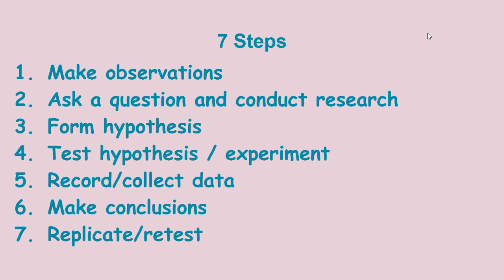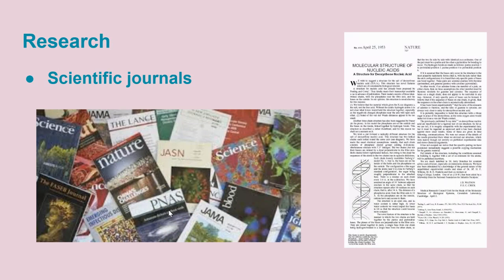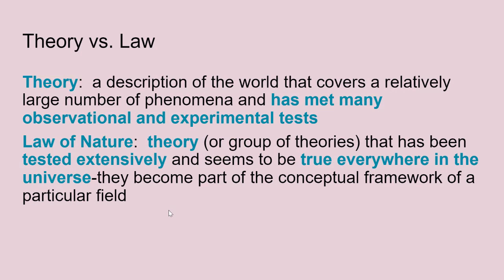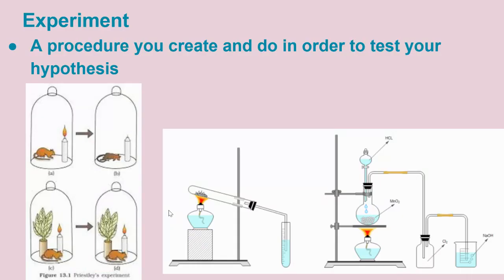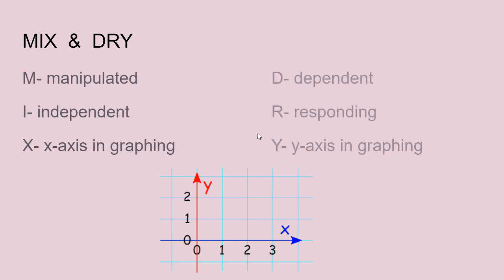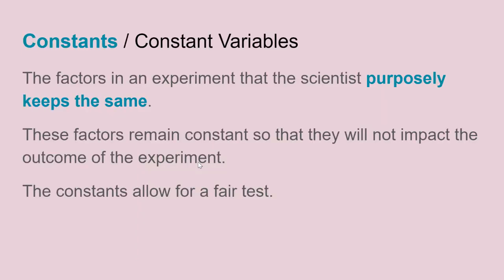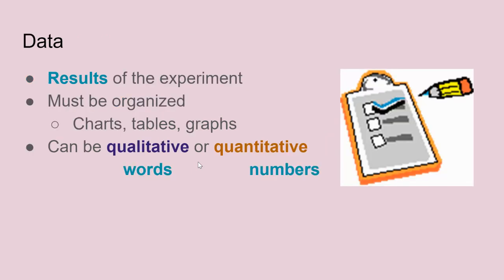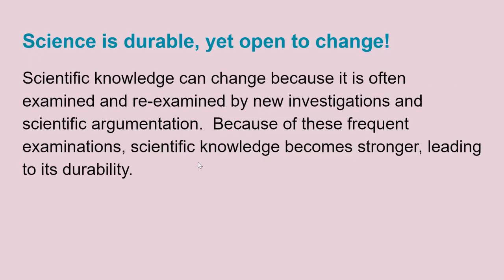The Scientific Method